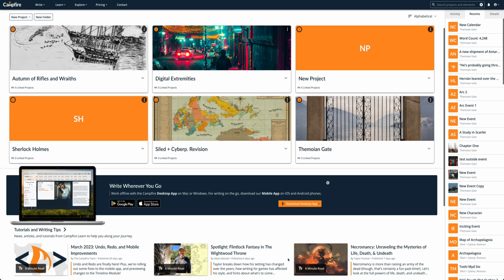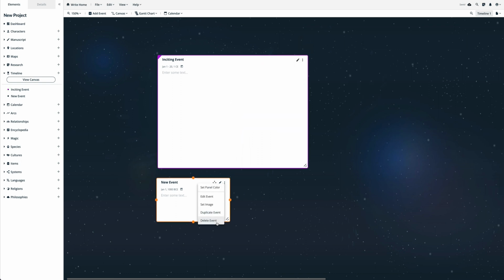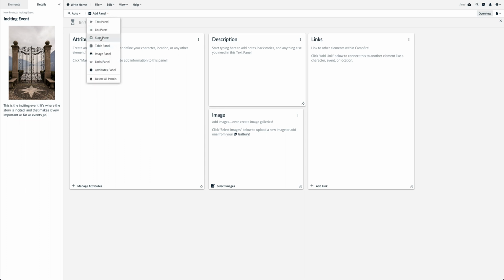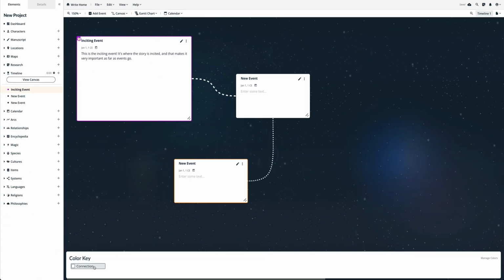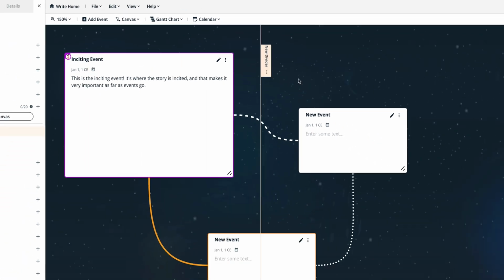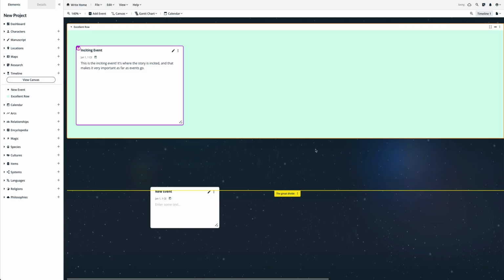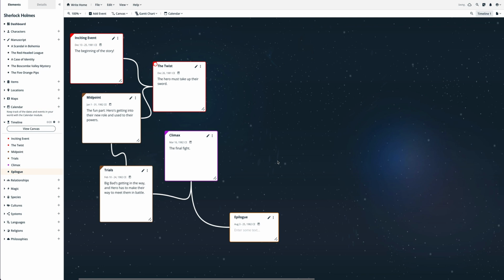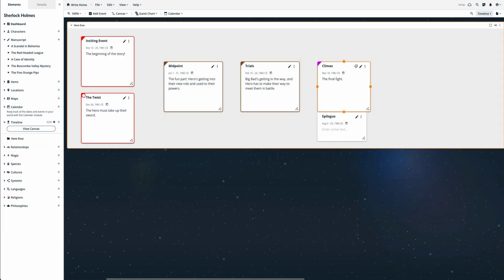Campfire: How to Create Timelines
Campfire’s Timeline Module helps you visualize events in your story, be they plot points or historical events in your worldbuilding. Better yet, it’s integrated with Campfire’s Calendar Module so that you can customize the eras, months, weeks, and more.

This video shows off most of what the Timeline Module has to offer, but if you want to learn more, check our written guide

The Calendar Module works closely alongside the Timeline Module, another tool for writers to plan out their stories or detail the history of their setting. Learn more about the Timeline and Timeline events

Video editing by @4bs_ben

//VIDEO CHAPTERS//
0:00 Introduction
0:49 Creating & Editing Timeline Events
3:10 Managing Event Relationships
4:35 Organizing Events on the Canvas
6:29 View Events Chronologically with the Gantt Chart

A powerful spell checker and style editor that works wherever you do your writing!

Support local, independent bookstores (and Campfire Technology) by buying books on our Bookshop page.